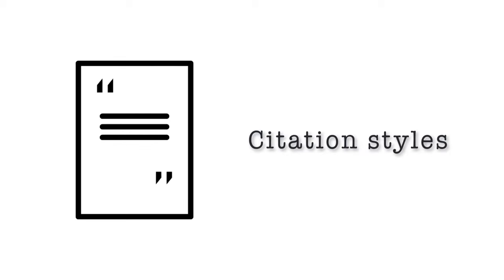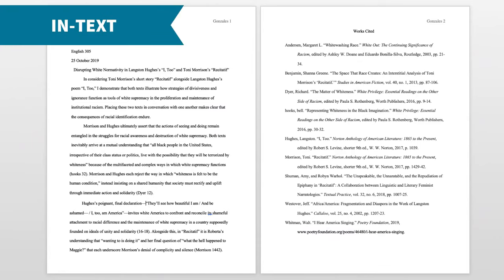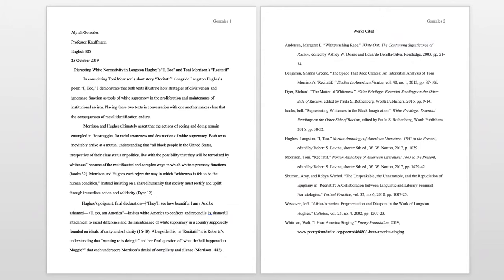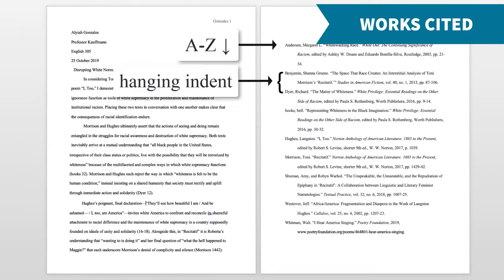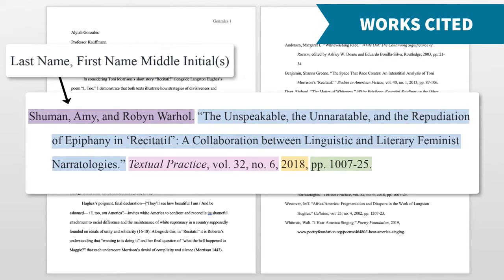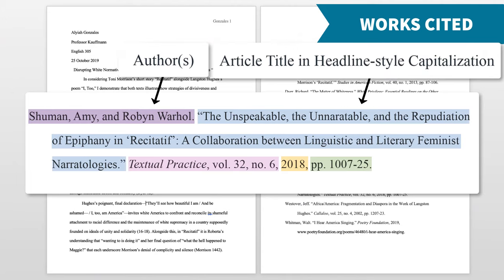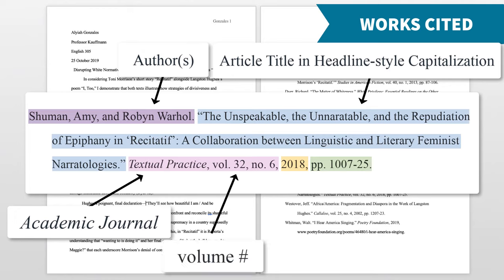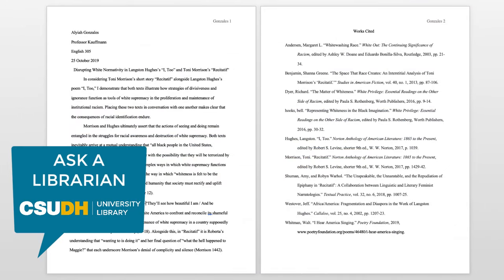Introduction to Citation Styles: MLA 9th ed.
This video introduces the purpose and basic conventions of citing sources in-text and Works Cited using the Modern Language Association (MLA) Style, 9th edition, 2021.